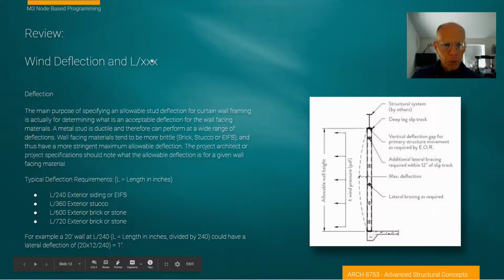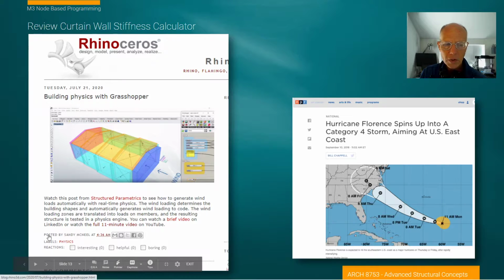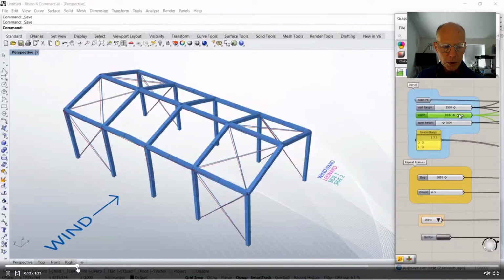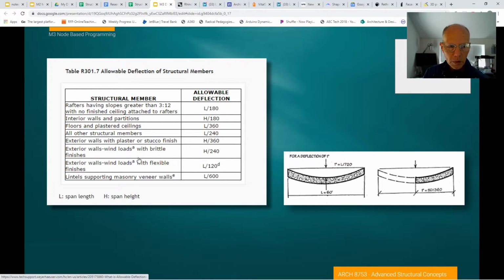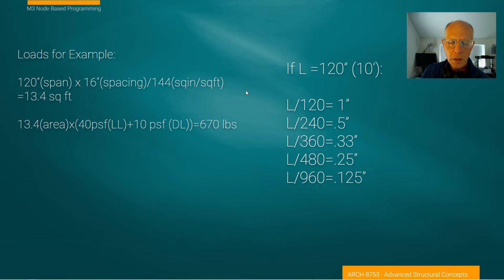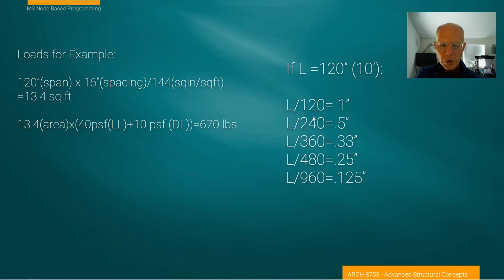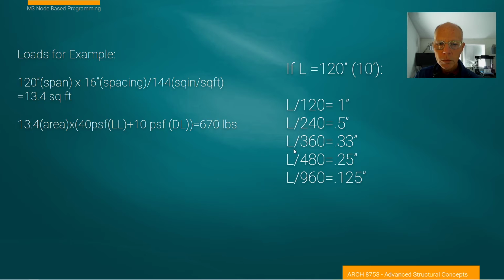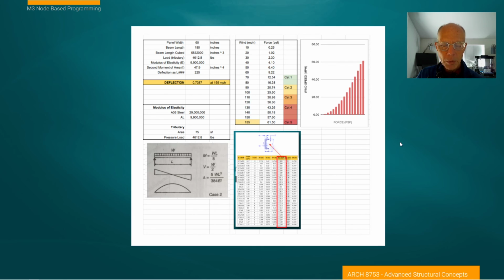ASC 3 Deflection and Load 9min